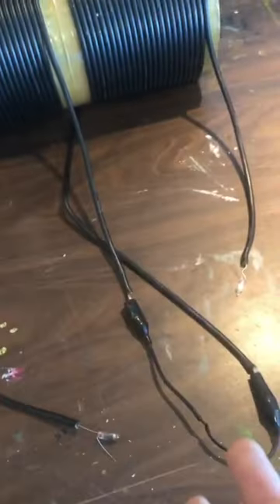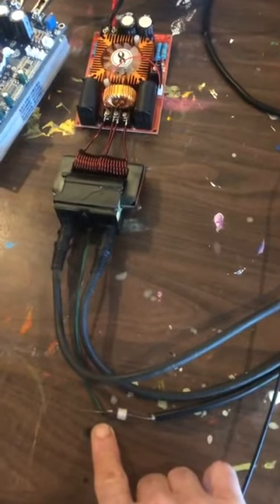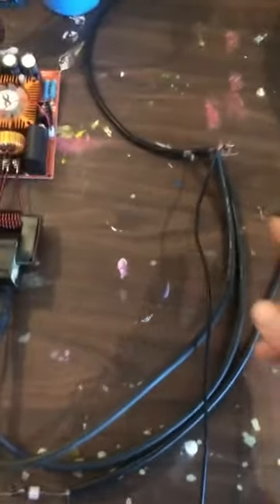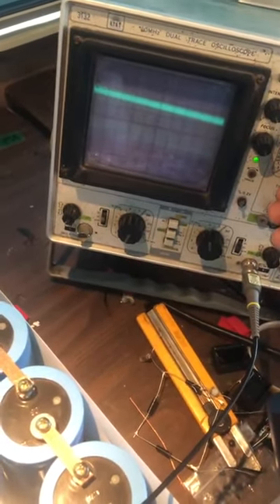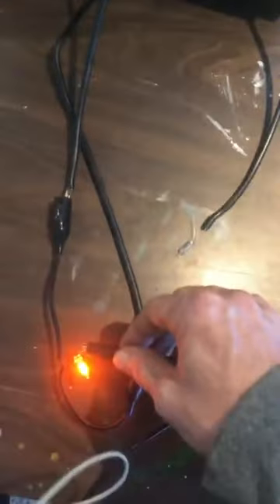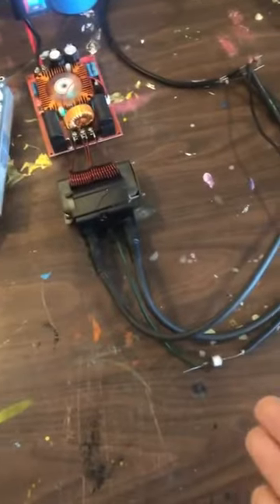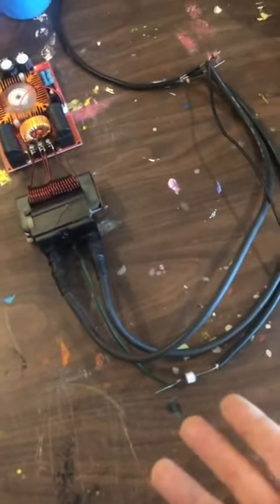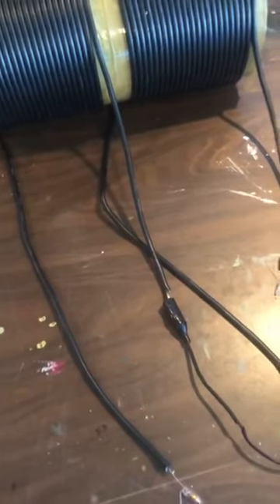Don Smith resonance and his misleading explanation 720p 1